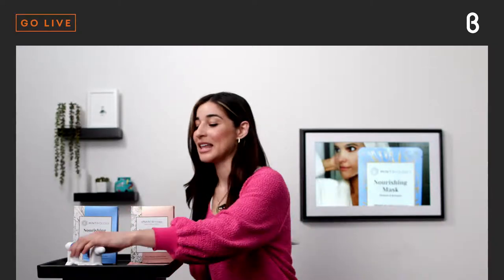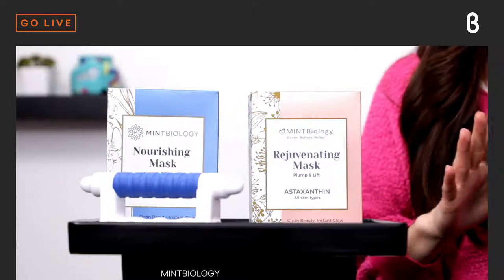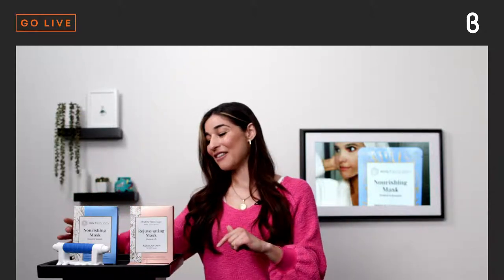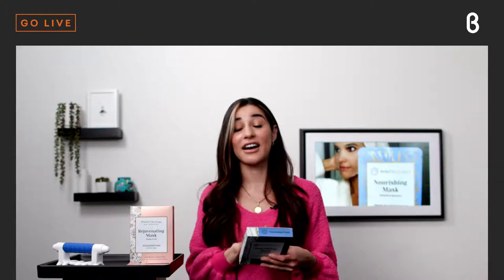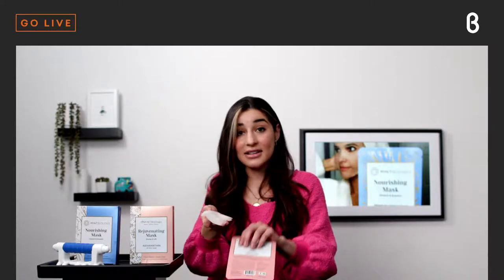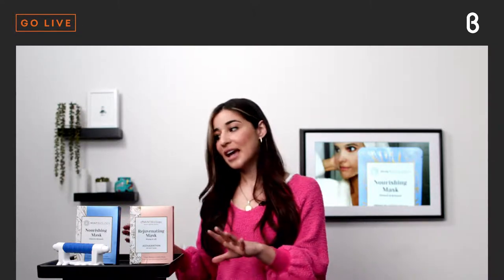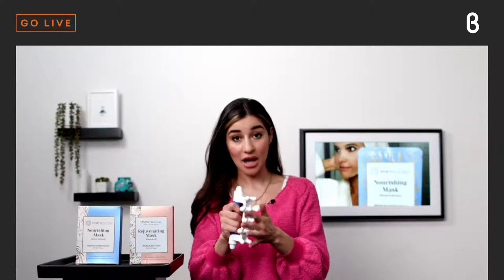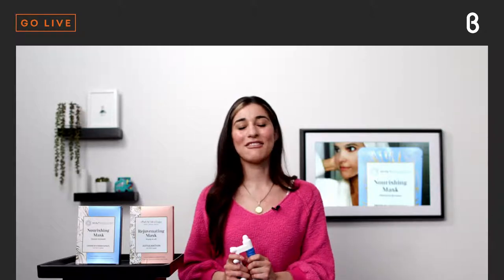b8ta Unboxed featuring MINTBIOLOGY